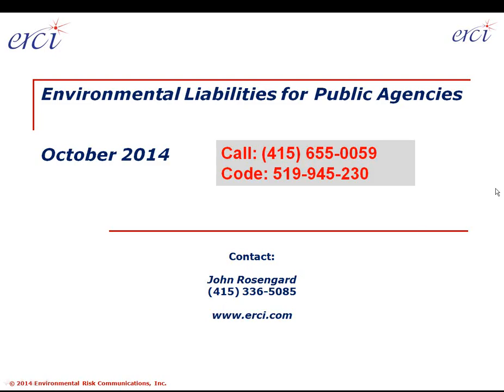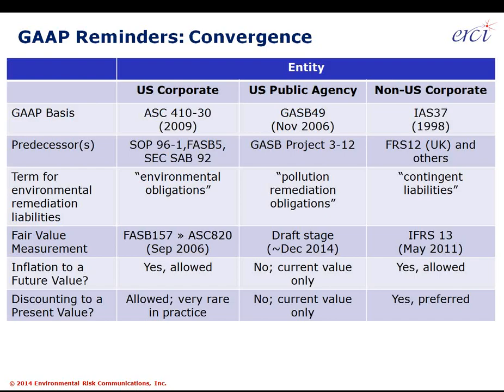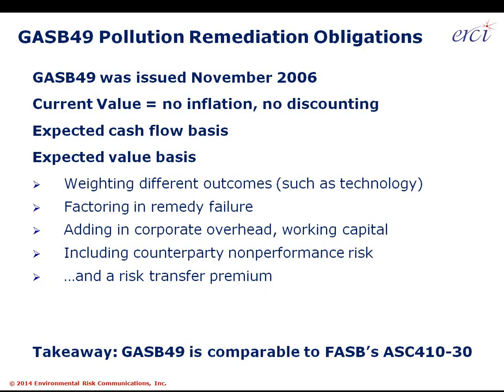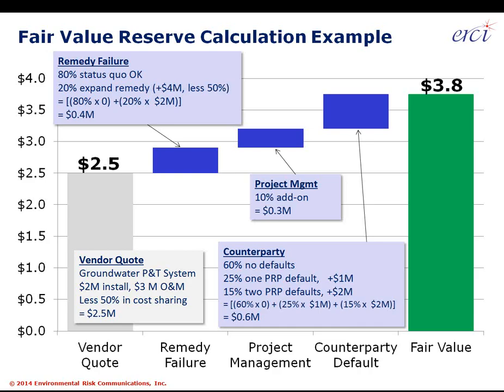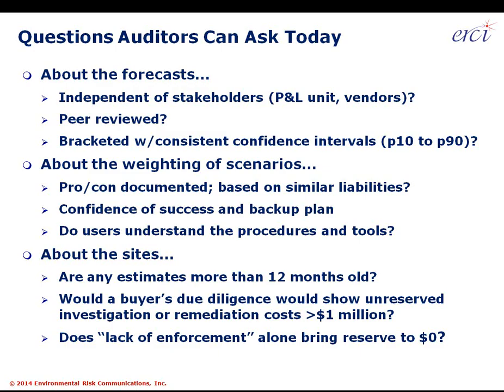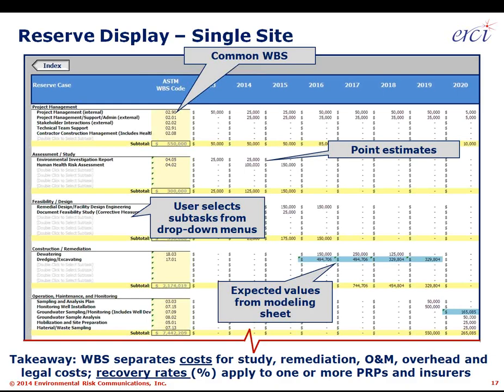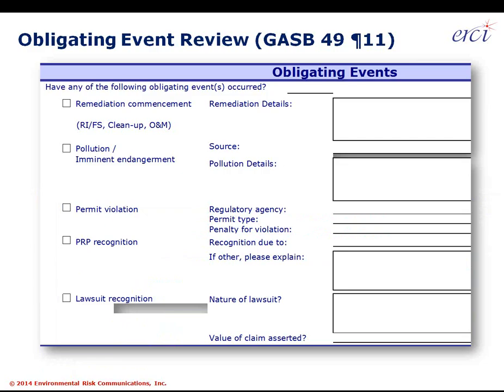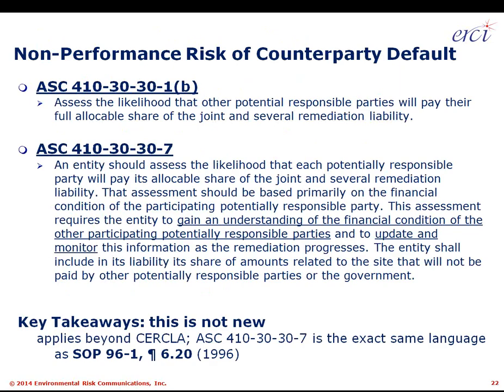Environmental Liabilities for Public Agencies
Learn why compliance with GASB49 is an important best practice for your agency. The webinar will focus on ASC codification - both the how, and the why. When is the best time to capitalize remediation spending? How best do we capture reserve escalation? Finally, learn how to identify counterparties and calculate risk.